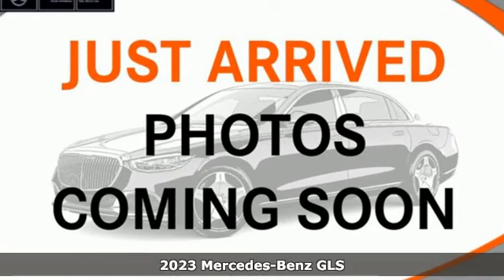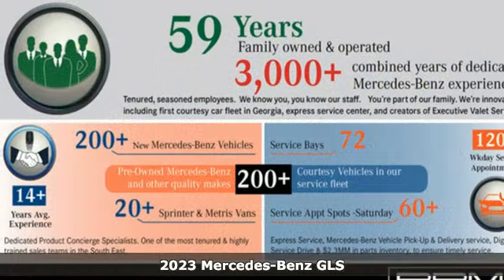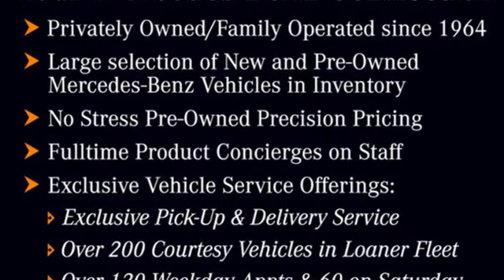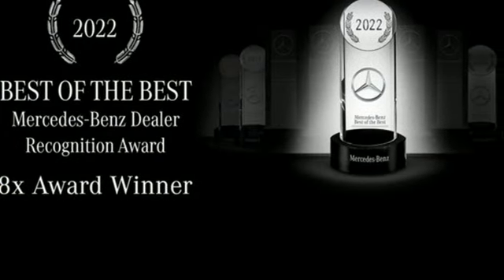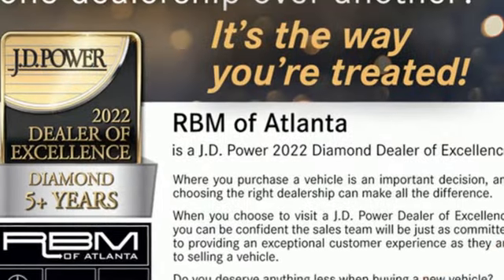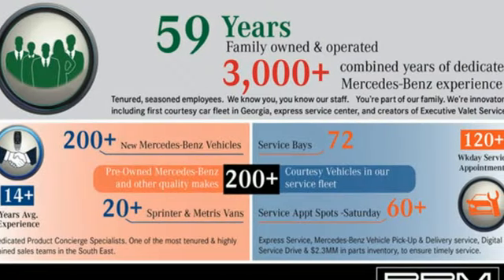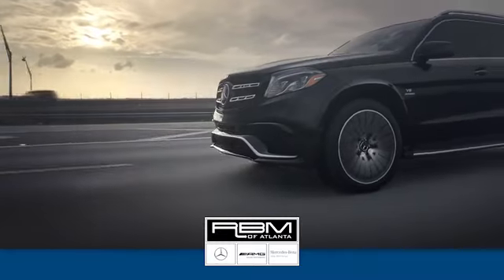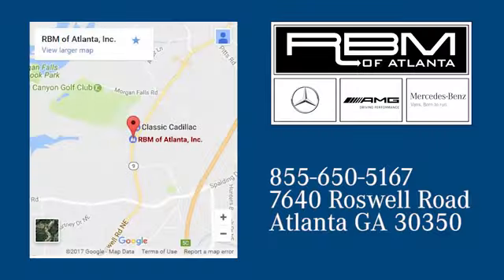New 2023 Mercedes-Benz GLS Atlanta GA Sandy Springs, GA G4339 - SOLD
Year: 2023
Make: Mercedes-Benz
Model: GLS
Trim: GLS 450 4MATIC SUV
Engine: 6 3.0 L
Transmission: Automatic
Color: MANUFAKTUR Diamond White Metallic
Interior: Macchiato Beige/Black
Stock #: G4339
VIN: 4JGFF5KEXPB001147
Wheel Locking Bolts, Soft-Close Doors, WHEELS: 22 AMG MULTI-SPOKE ALLOY -inc: Tires: 285/45R22 Front & 325/40R22 Rear, Performance Tires, TRAILER HITCH -inc: increased towing capacity, NATURAL GRAIN BROWN WALNUT WOOD TRIM, MANUFAKTUR DIAMOND WHITE METALLIC, MACCHIATO BEIGE/BLACK, MB-TEX UPHOLSTERY, LOAD SILL GUARD, ILLUMINATED RUNNING BOARDS, FIRST AID KIT. This Mercedes-Benz GLS has a strong Intercooled Turbo Gas/Electric I-6 3.0 L/183 engine powering this Automatic transmission.*These Packages Will Make Your Mercedes-Benz GLS GLS 450 The Envy of Your Friends *DRIVER ASSISTANCE PACKAGE PLUS -inc: Active Stop & Go Assist, Evasive Steering Assist, Active Emergency Stop Assist, Active Blind Spot Assist, PRE-SAFE PLUS Rear-End Collision Protection, Active Lane Keeping Assist, Active Steering Assist, Active Distance Assist DISTRONIC, Active Speed Limit Assist, Traffic Sign Assist, Active Lane Change Assist, Route-Based Speed Adaptation , AUGMENTED REALITY FOR NAVIGATION, AMG LINE EXTERIOR -inc: side sill panels painted in the vehicle color, AMG rear apron w/diffuser-look insert in black and trim strip in chrome, flared wheel arches at front and rear, painted in the vehicle color, sport brake system w/perforated brake discs and brake calipers w/'Mercedes-Benz' lettering, AMG floormats, stainless steel sport pedals w/black rubber studs and AMG front apron, AMG Bodystyling, 6-SEAT CONFIGURATION -inc: 2+2+2 seat configuration and individual second-row seats w/armrests, 5-ZONE CLIMATE CONTROL, Window Grid Diversity Antenna, Wheels: 20 8-Spoke, Wheels w/Machined w/Painted Accents Accents, Valet Function, Urethane Gear Shifter Material, Trunk/Hatch Auto-Latch, Trip Computer, Transmission: 9G-TRONIC 9-Speed Automatic, Transmission w/Driver Selectable Mode and Sequential Shift Control w/Steering Wheel Controls, Tracker System, Towing Equipment -inc: Trailer Sway Control, Tires: P275/50R20, Tire Specific Low Tire Pressure Warning, Tailgate/Rear Door Lock Included w/Power Door Locks, Streaming Audio.* Stop By Today *Test drive this must-see, must-drive, must-own beauty today at RBM of Atlanta (South), 7640 Roswell Rd, Atlanta, GA 30350.

Address:
7640 Roswell Road